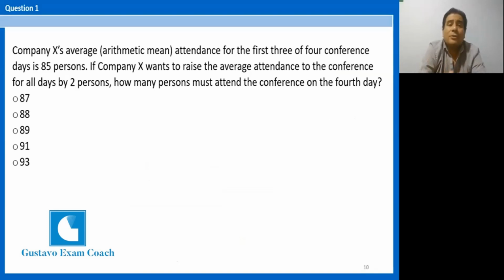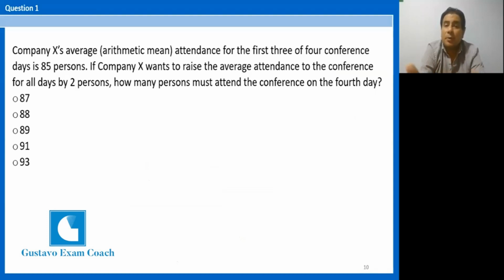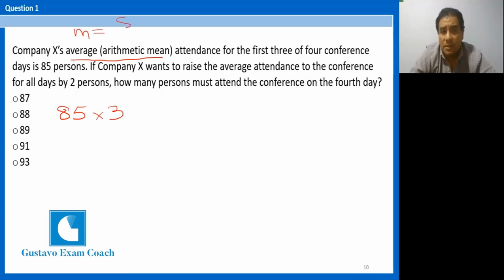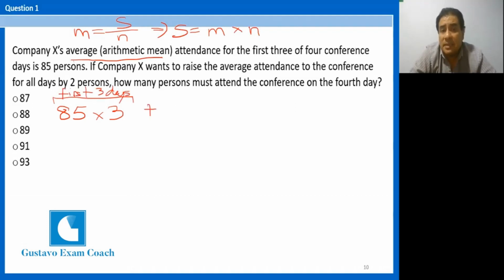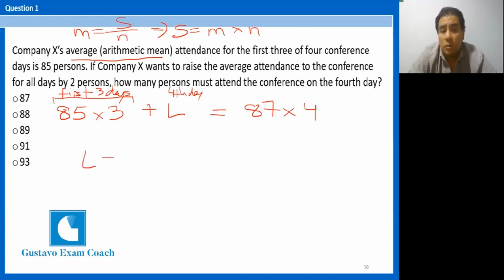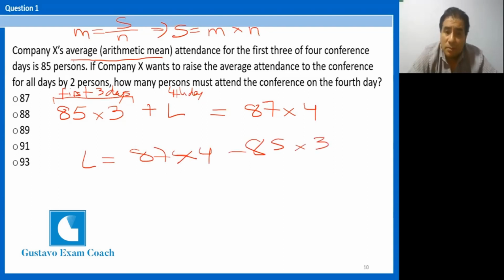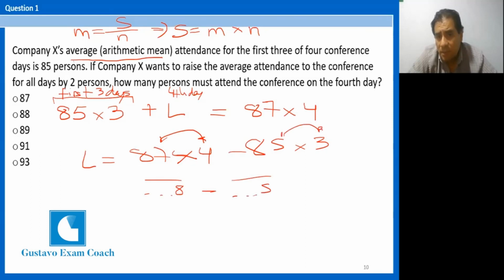GMAT Quant - Statistics Sample Question - Q01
GMAT GMATQuant gmatquantitative gmatquantquestions gmatprep This an example of a GMAT Quant question resolved to show how to use the concepts of Statistics accurately and efficiently.

For a thorough presentation of the theory of Statistics used in the solution, you can see below: